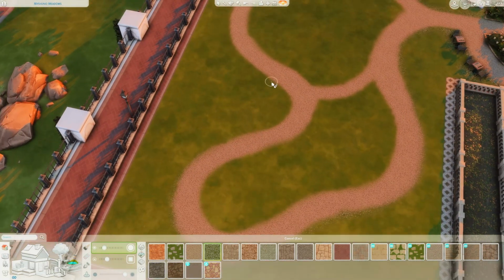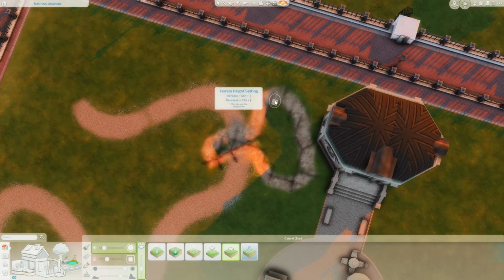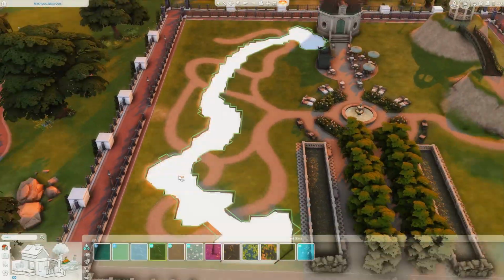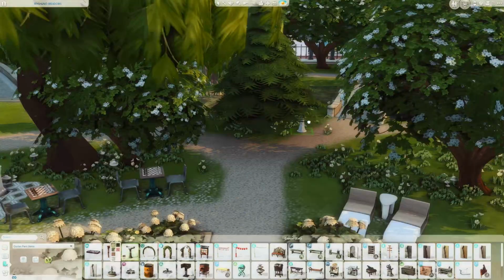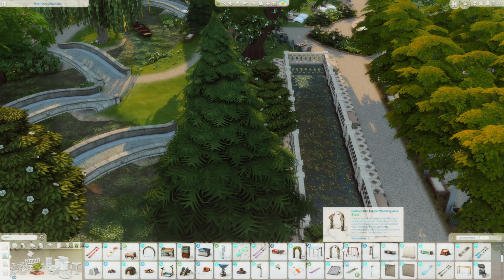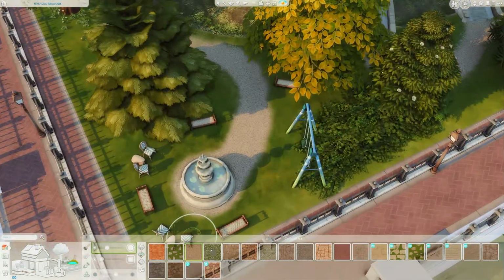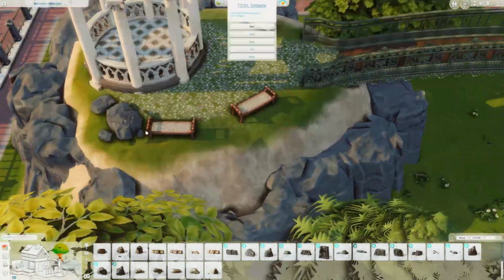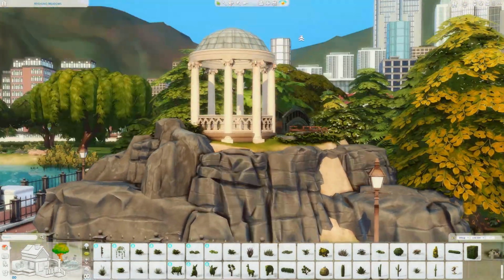Parc de Belleville | The Sims 4 Speed Build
reshade during building: dove by kindlespice [with the color filter a little more orange and no dofs], later moonflower as below without any dofs
reshade during video tour/screenshots: moonflower by sojuteatime [with the sepia slider toned down, with adof]

00:00 Intro
00:10 Designing
27:05 Video Tour